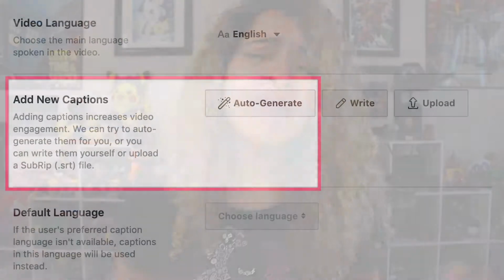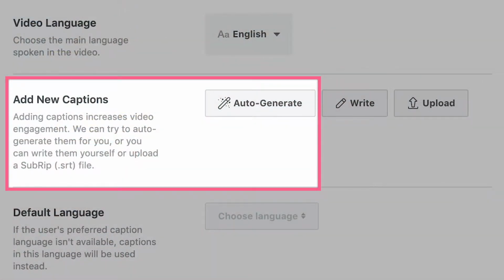Cliniko Behind the Screens: Creating Cliniko Videos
Here is a behind the screens look at how I create weekly videos for Cliniko.

Current set-up:
- Canon T5i
- Microphone Stand from Amazon.com